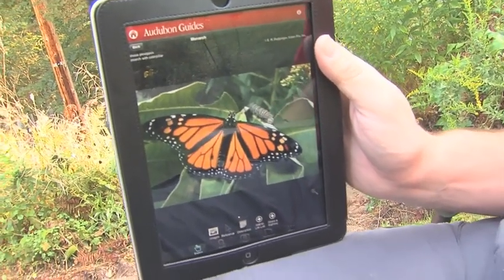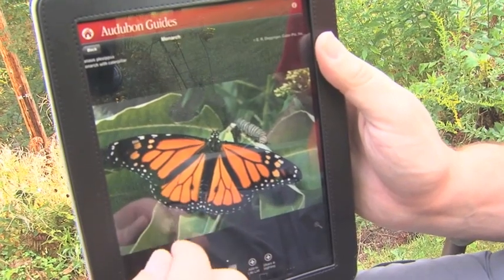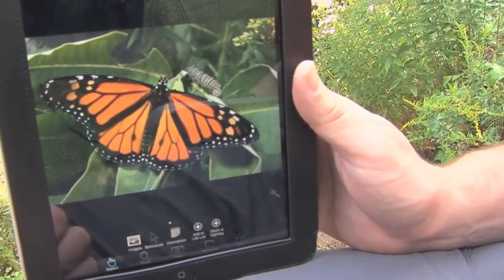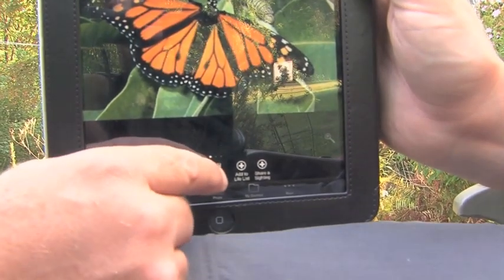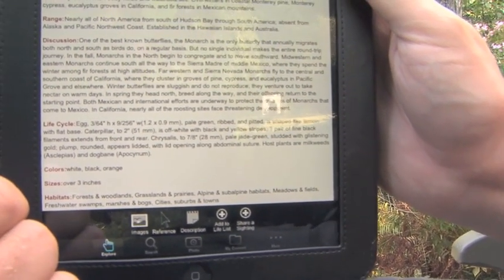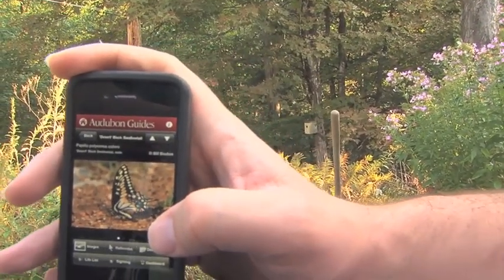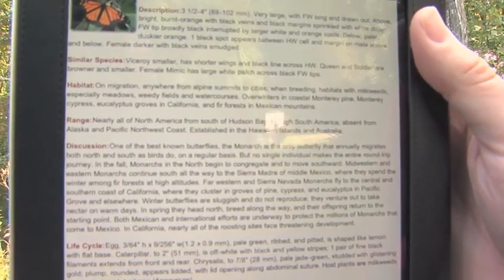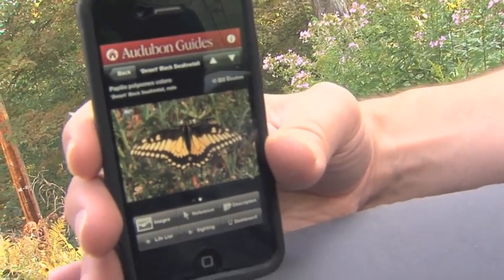Audubon Guides App Demo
A walk through of our apps.